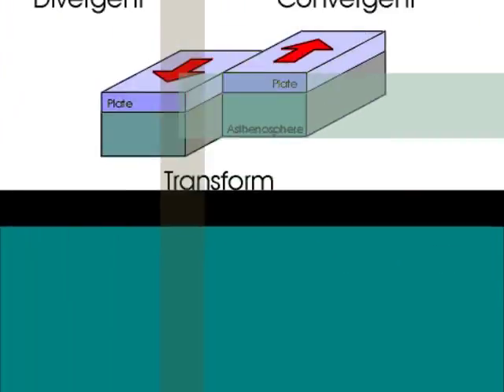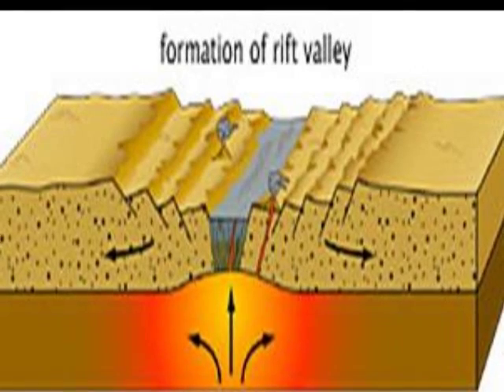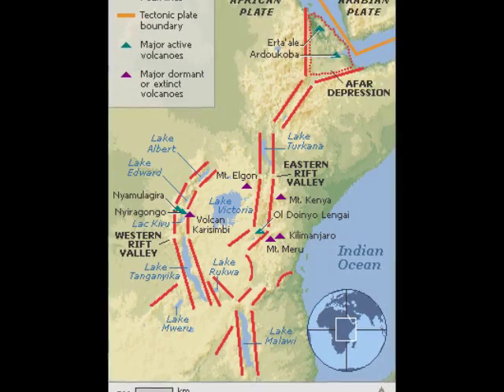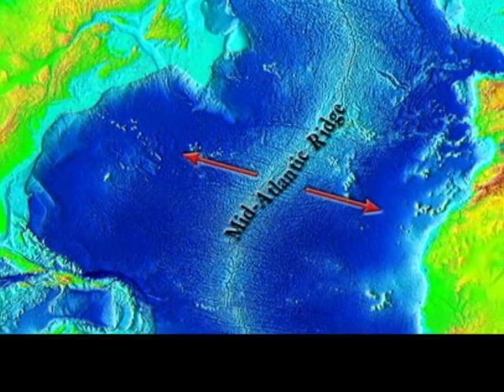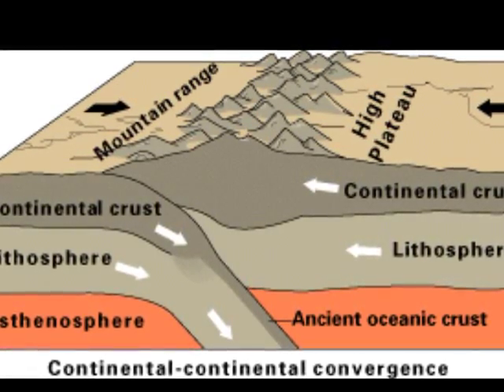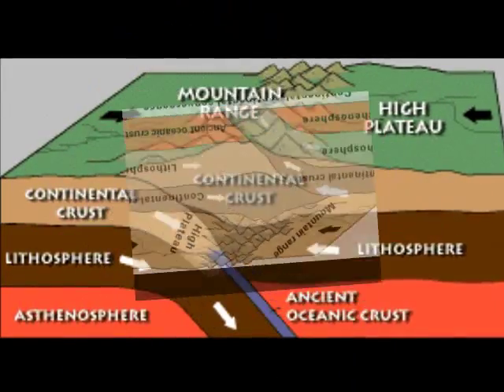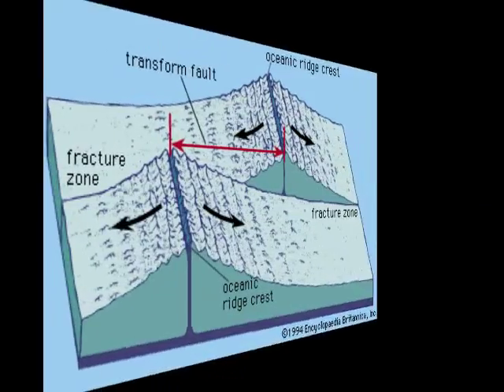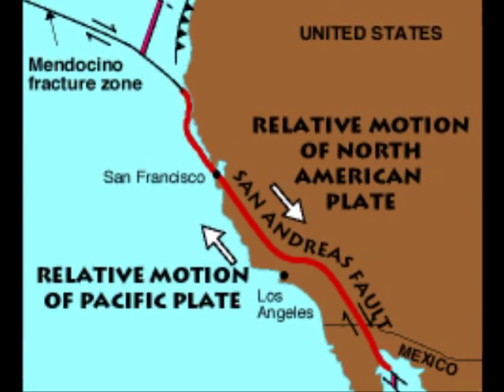Hannah M - Science Plate Boundaries Project FINAL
Video explaining the processes of tectonic plate movement (divergent boundaries, convergent boundaries, transform boundaries, hot spots).